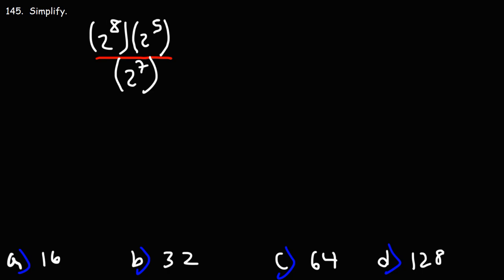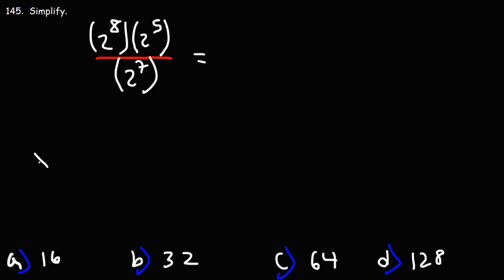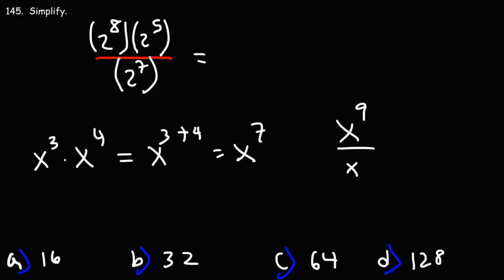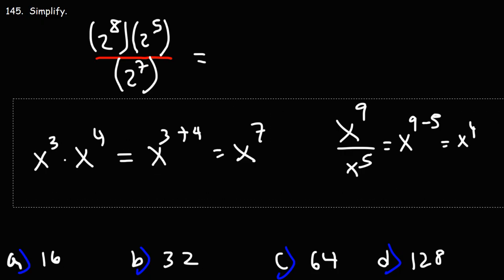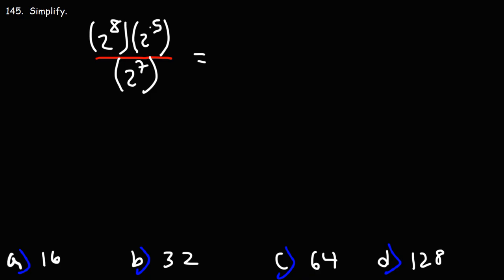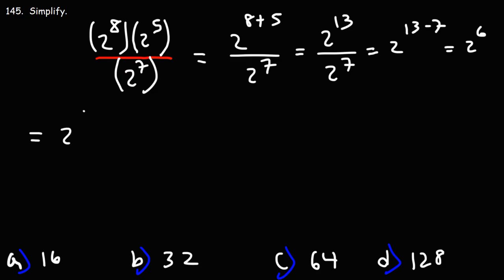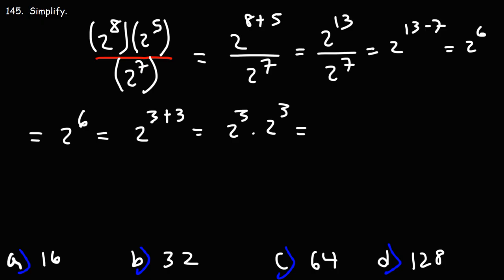Multiplying and Dividing Numbers with Exponents - GED Math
This GED math video tutorial explains how to multiply and divide numbers with exponents.